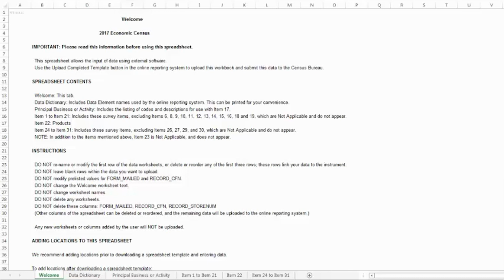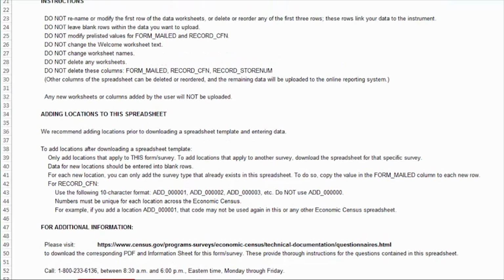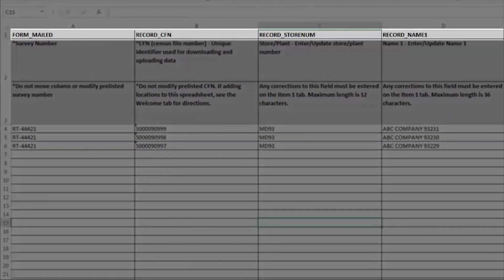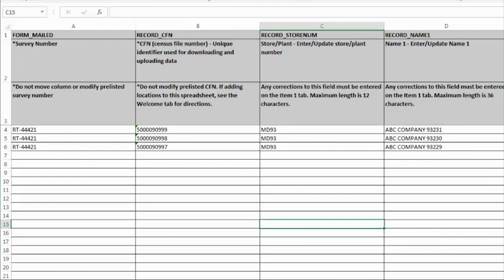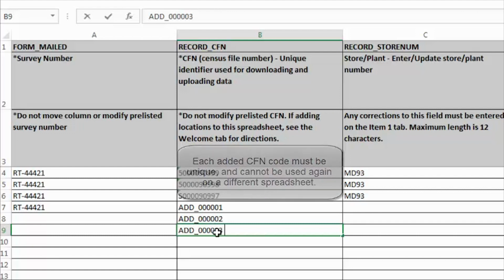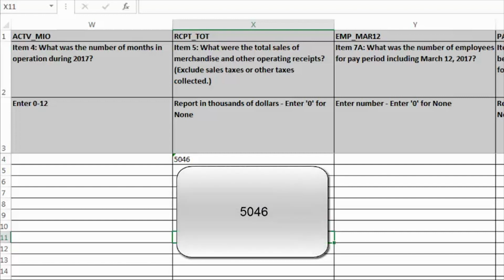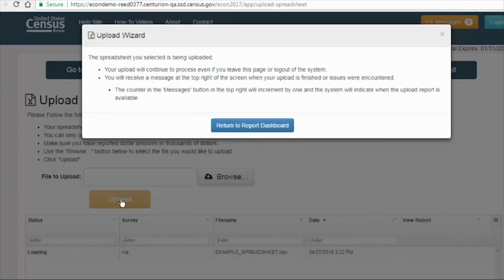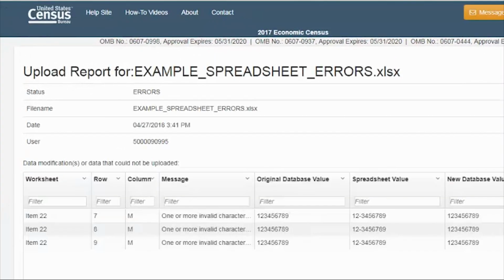Economic Census How To: 8. Spreadsheet Tutorial